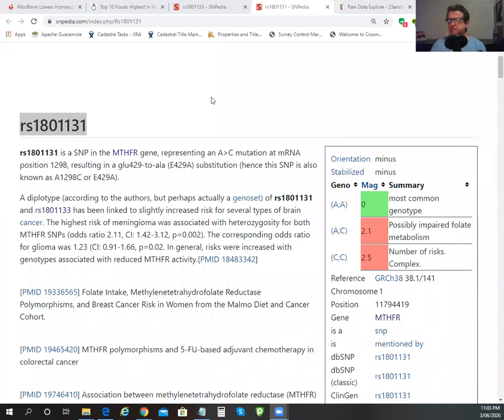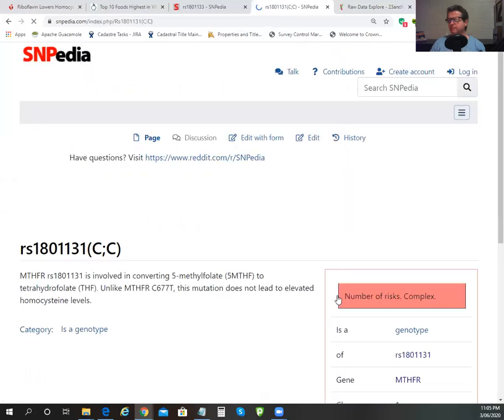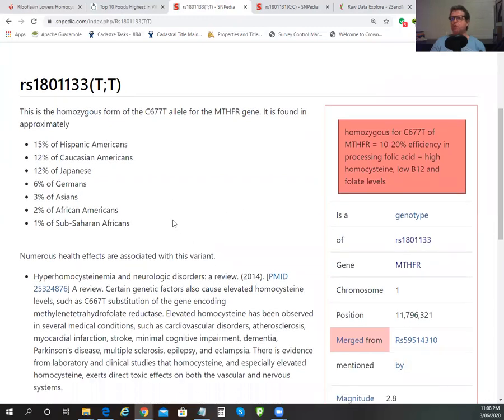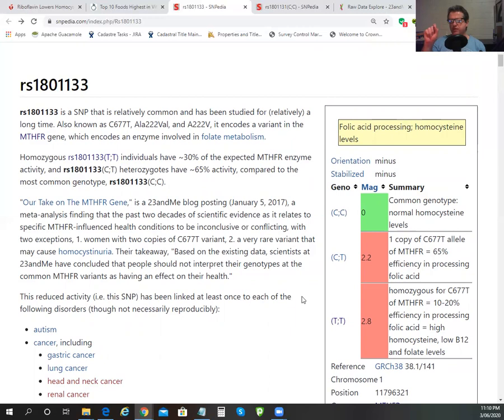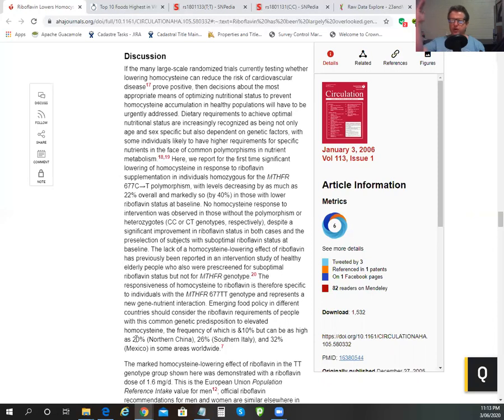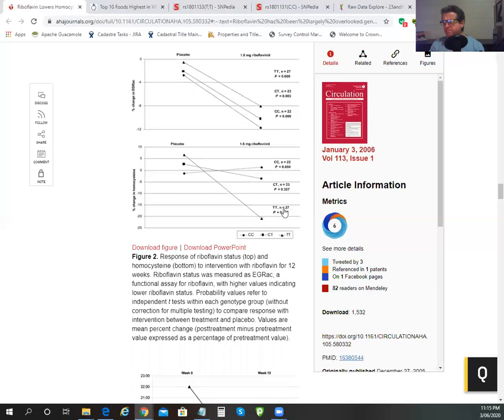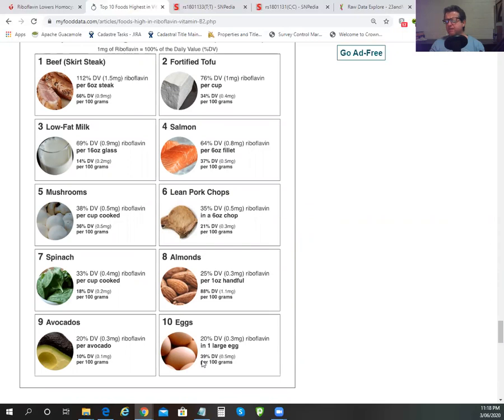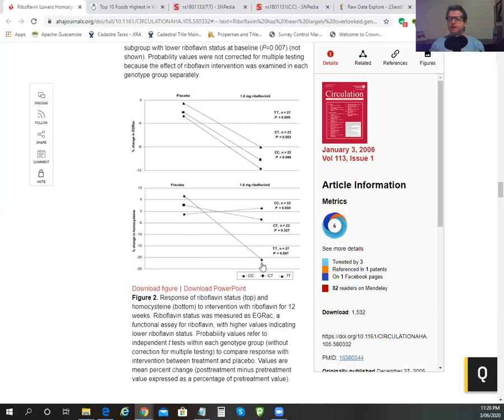Methylation - Part 1 (MTHFR) - How do I correct my MTHFR issue.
MTHFR gene SNP rs1801133 (C677T) "homocysteine levels" & rs1801131 (A1298C or E429A) Unlike MTHFR C677T, this mutation does not lead to elevated homocysteine levels.

MTHFR enzyme activity, homozygous rs1801133(T;T) individuals have only 30% activity, rs1801133(C;T) heterozygotes have 65% activity, compared to the common genotype, rs1801133(C;C).